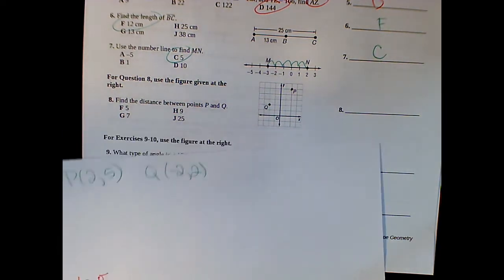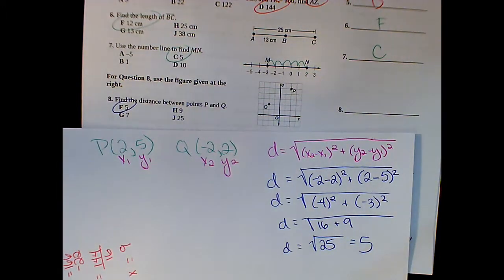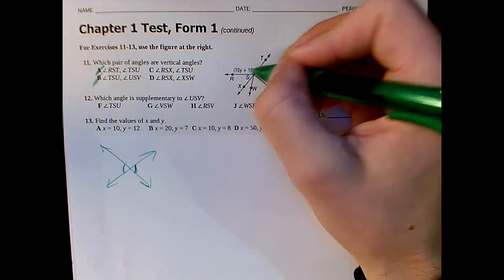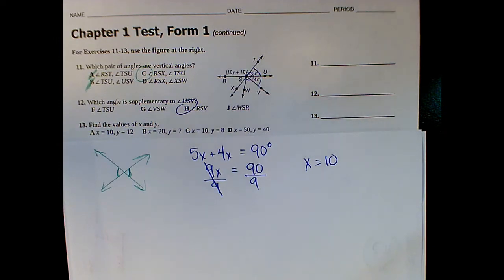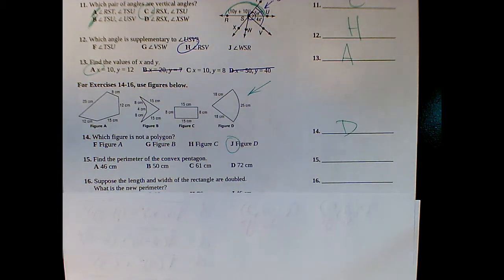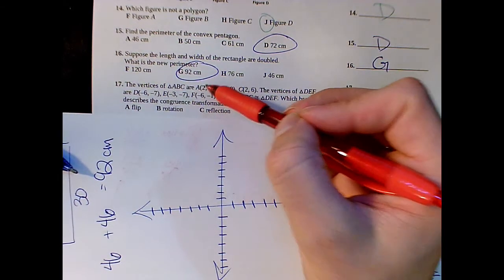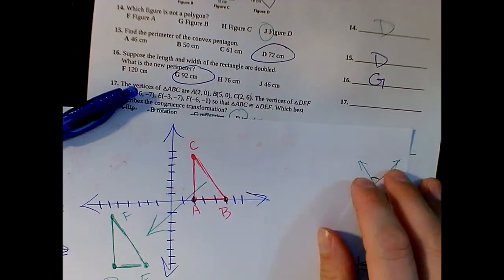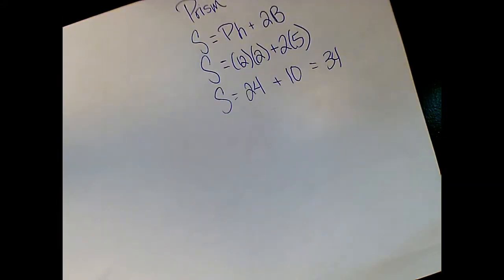Geometry Review - Chapter 1 Review | Math Help